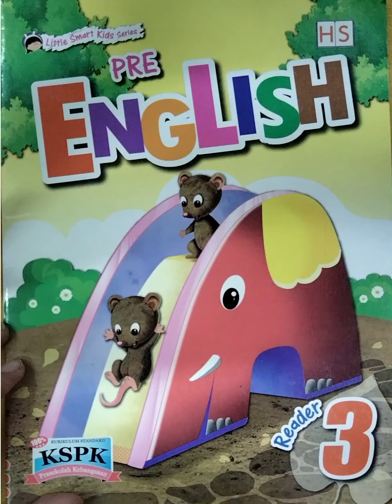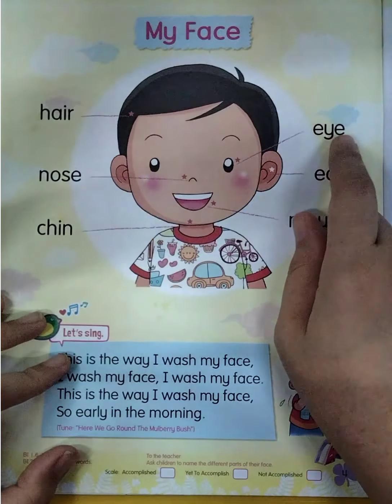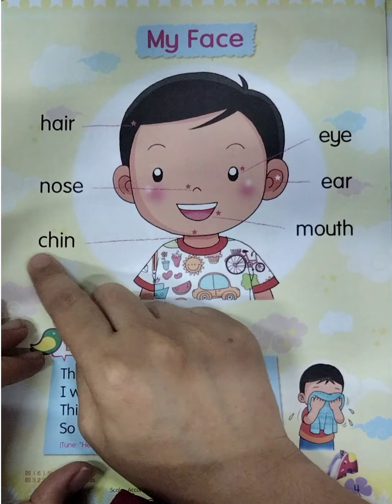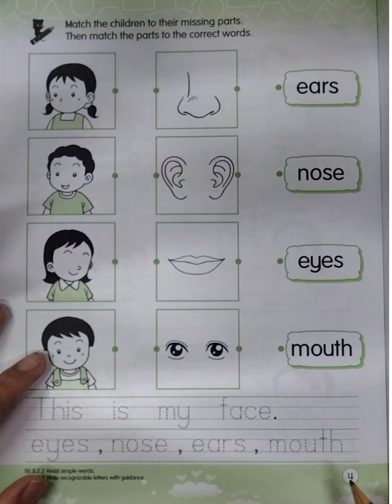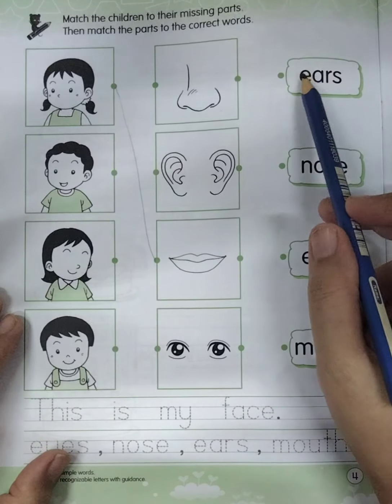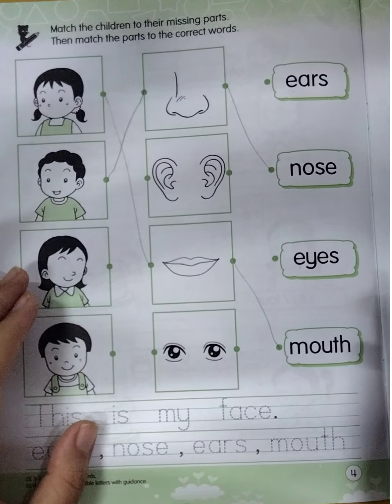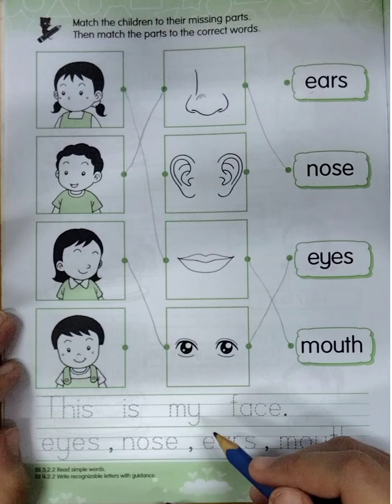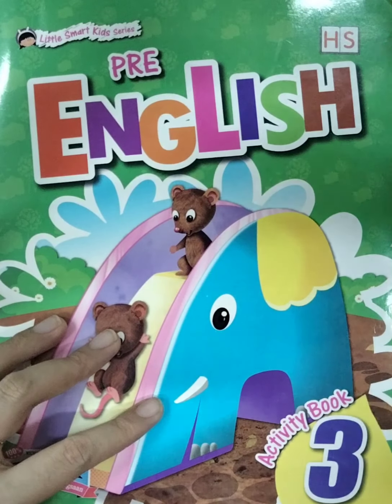TKB English Reader 3 & Activitybook 3 page 4 My face Mon,26th July 2021